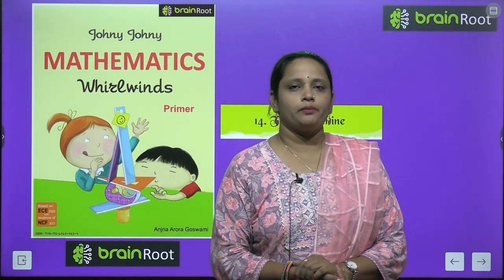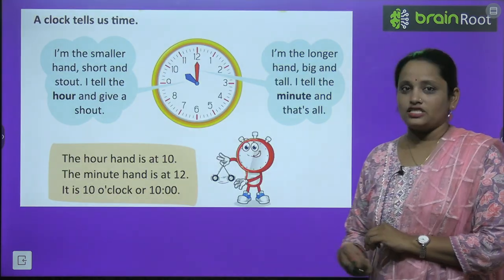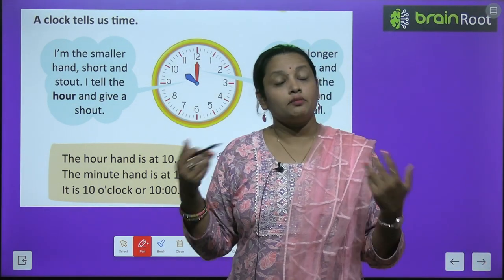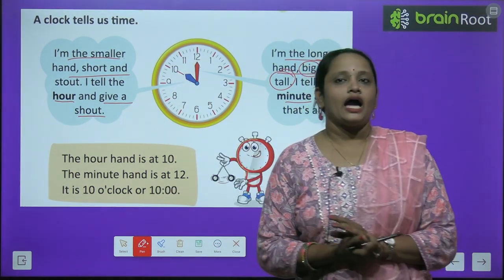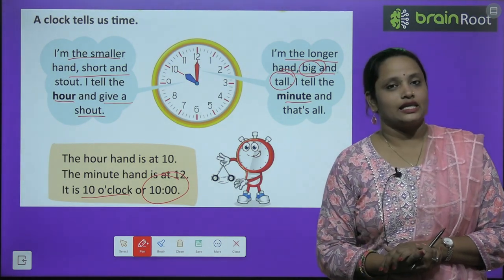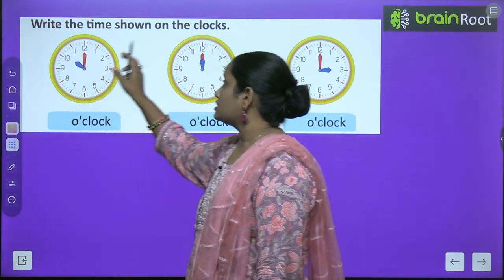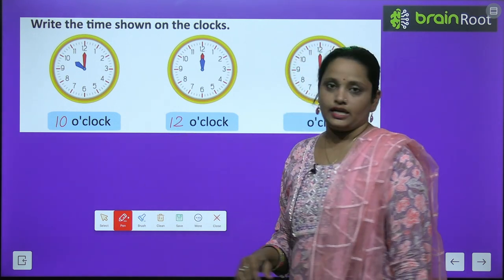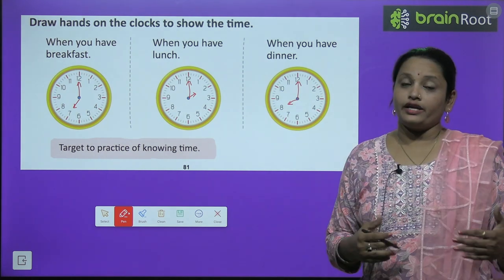BRAIN ROOT MATHS PRIMER CHAPTER 14 TIME MACHINE